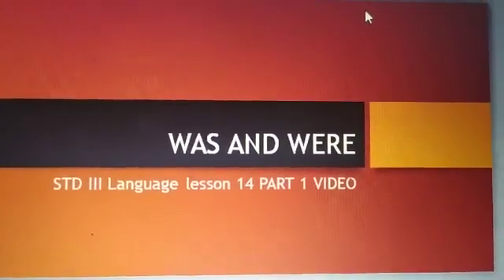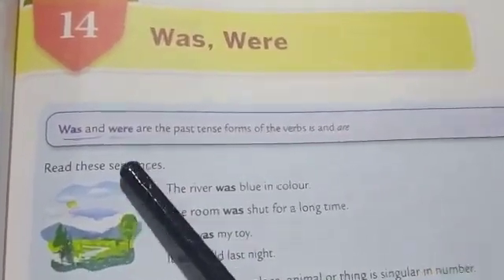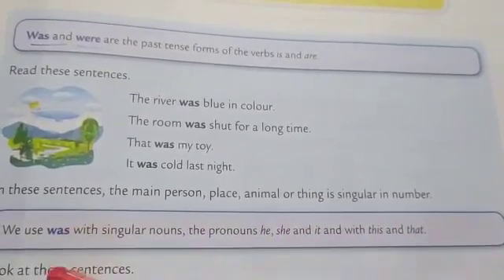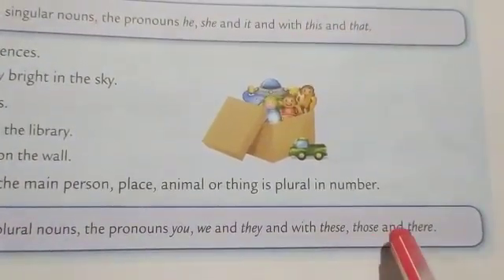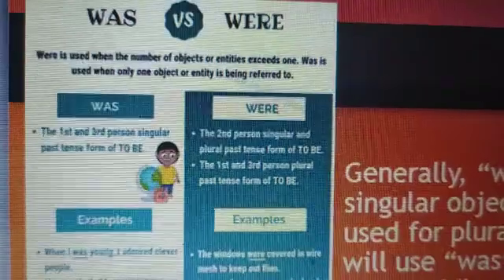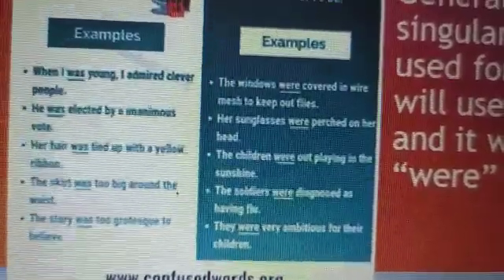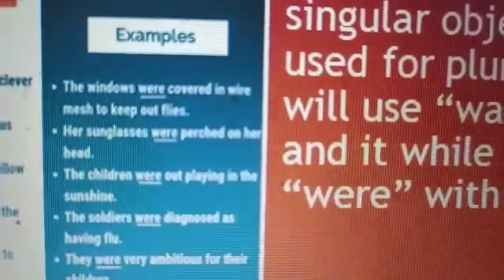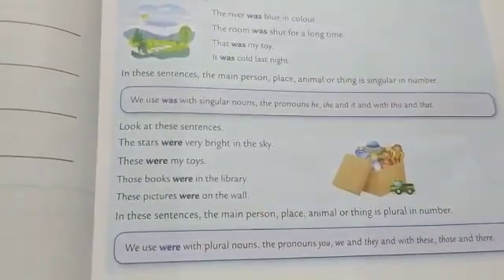Std III Language Lesson 14 Part 1 vdo